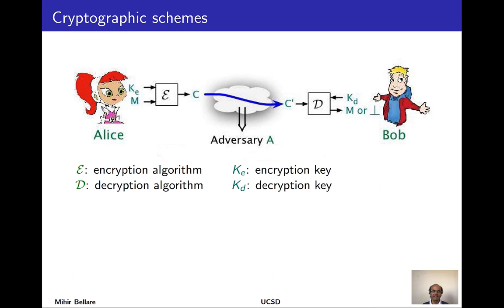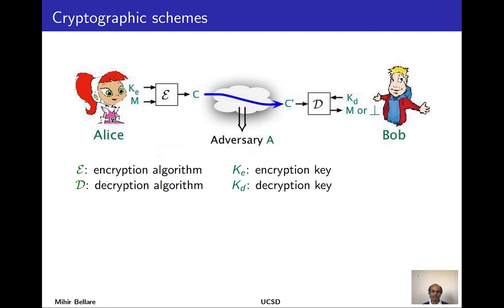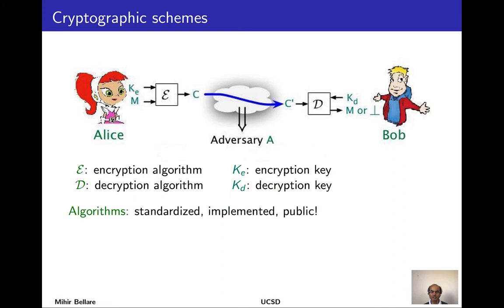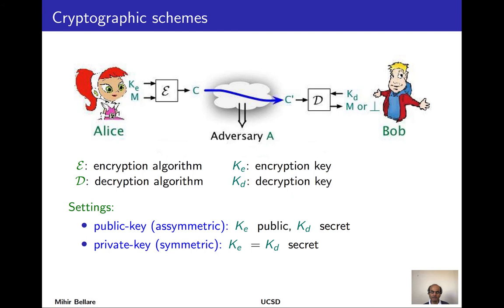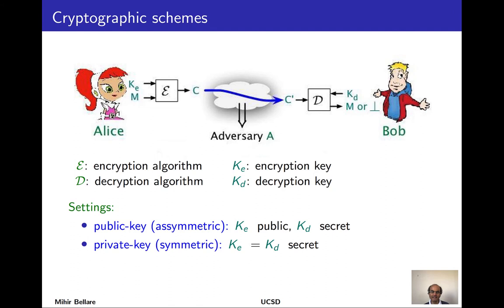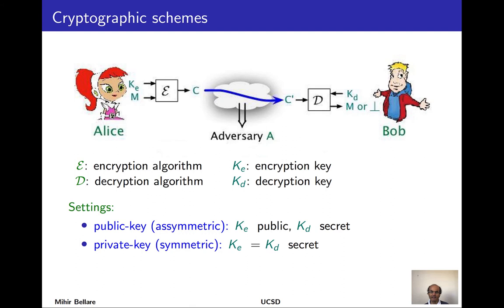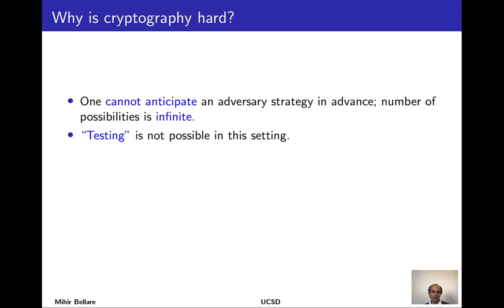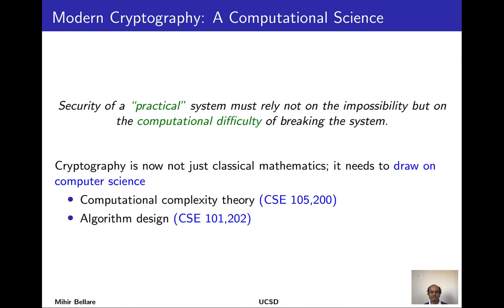Introduction: Cryptographic Lego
Cryptographic schemes, symmetric and asymmetric cryptography, the role of definitions, the Lego approach, atomic primitive, high-level primitives, proofs of security.